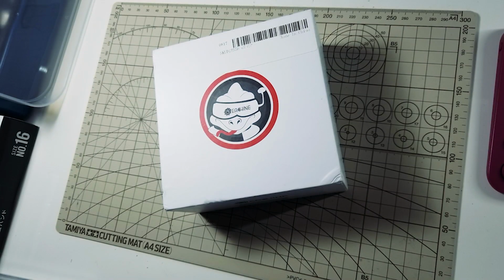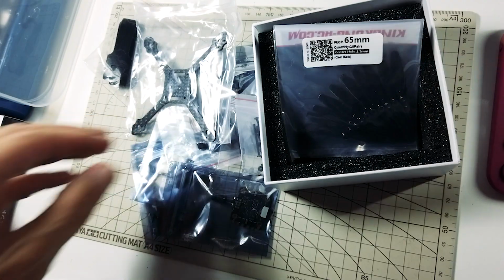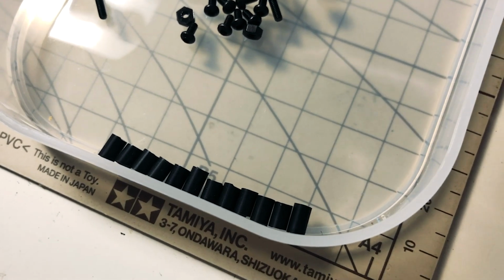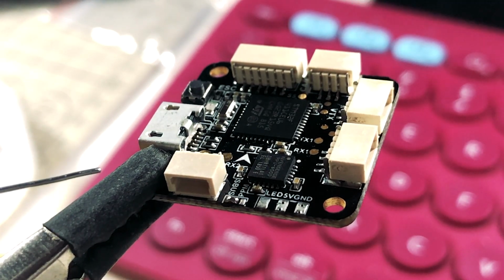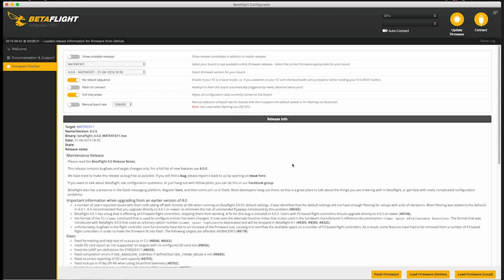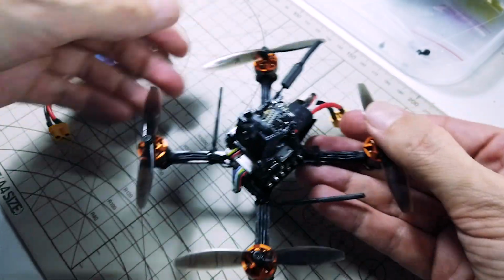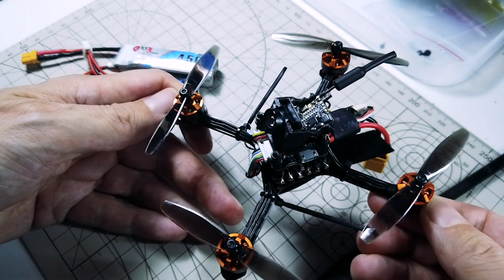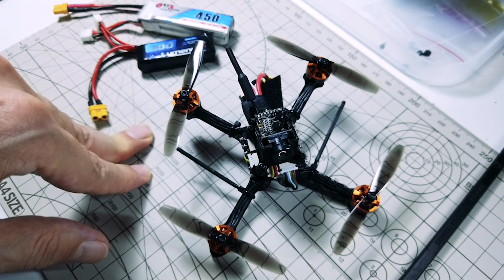Eachine Tyro69 Unbox + Build + Fly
Today I unbox, build and fly an Eachine Tyro69. This is a cheap and interesting model and I was quite pleased with the flight performance on 2S.